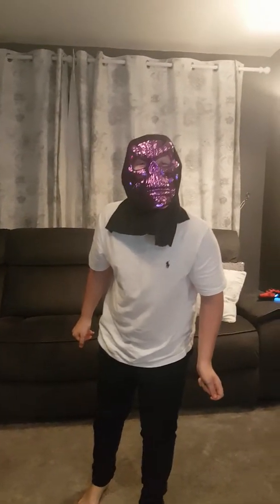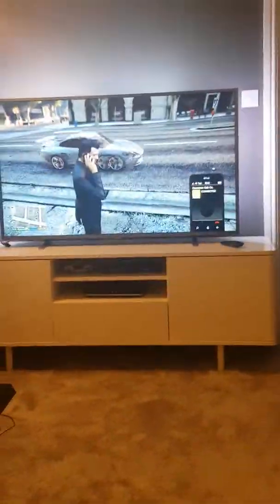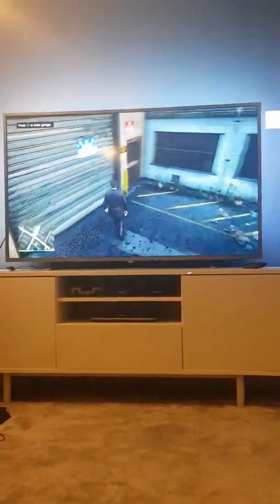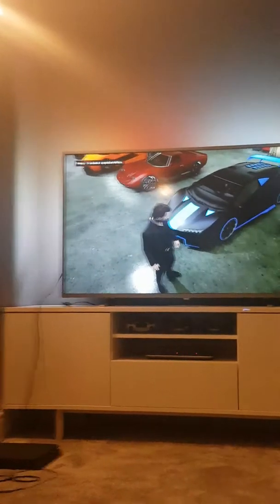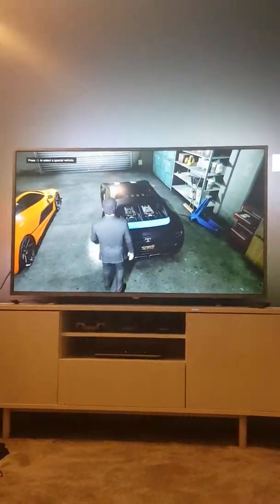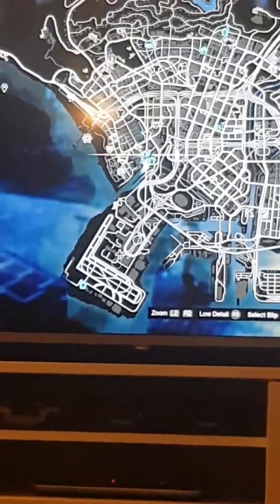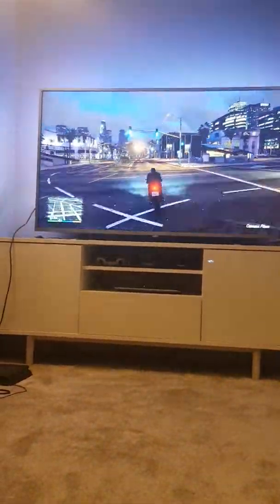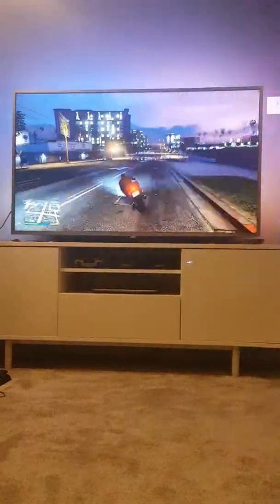Vehical in gtav review part 1